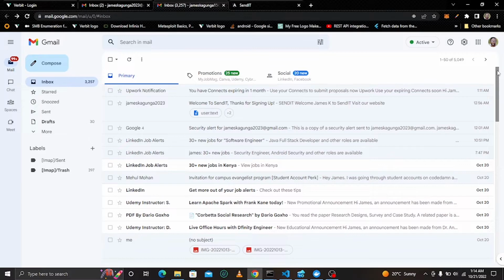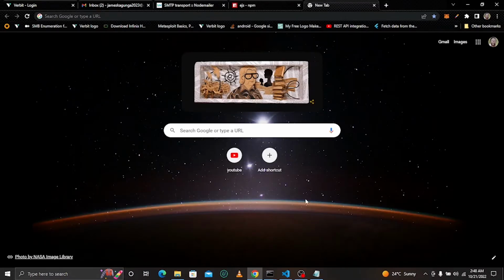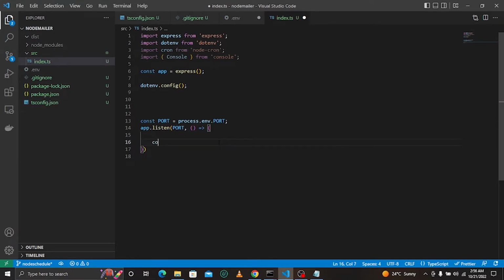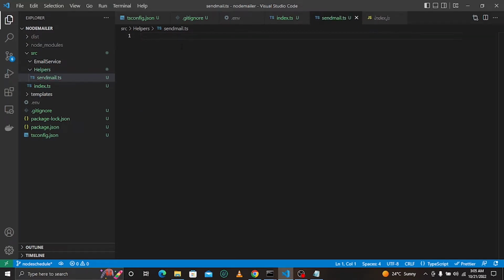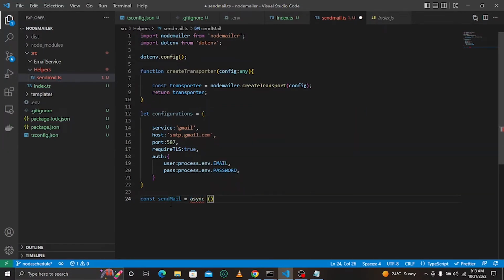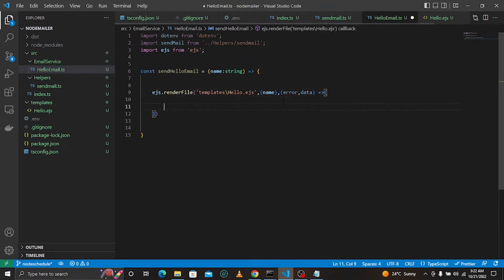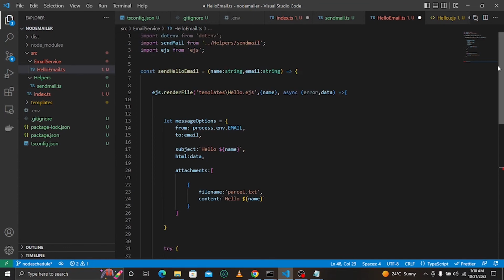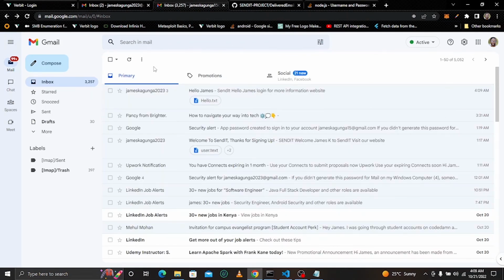LEARN HOW TO SEND EMAILS IN NODEJS FOR FREE AND MAKE YOUR APPLICATION INTERACTIVE | 1 HOUR TUTORIAL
Using nodemailer is one of the simplest thing you can do with nodejs that is why you should learn it, and the best part is that it is free and you can send as many emails as you can.